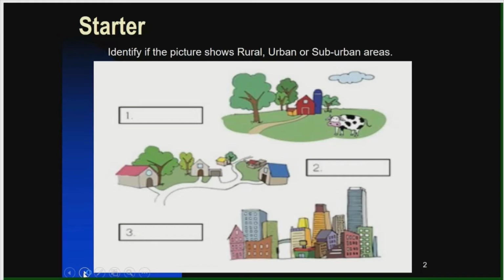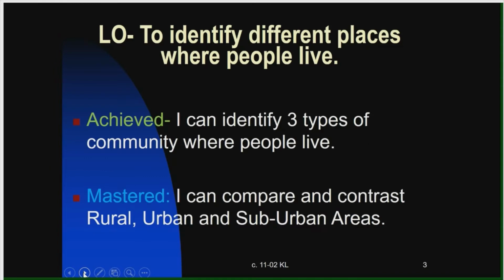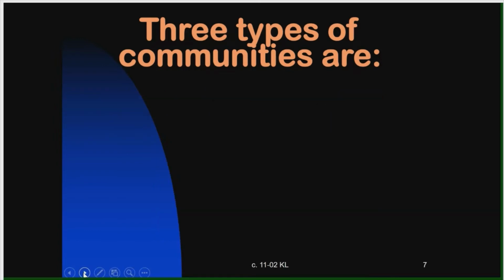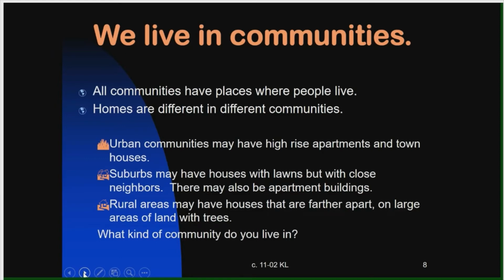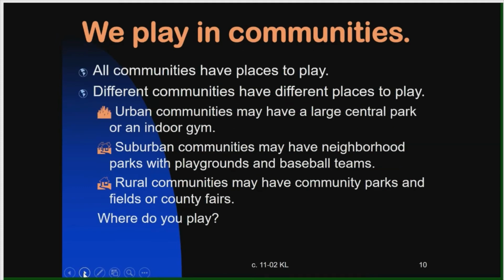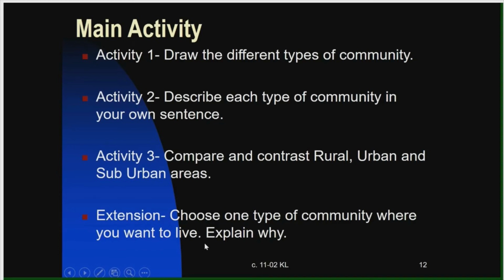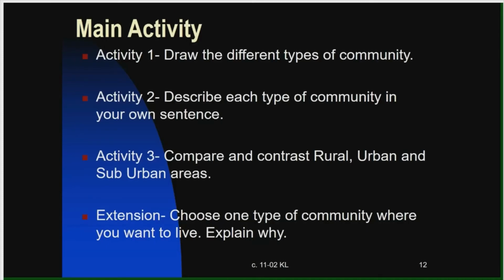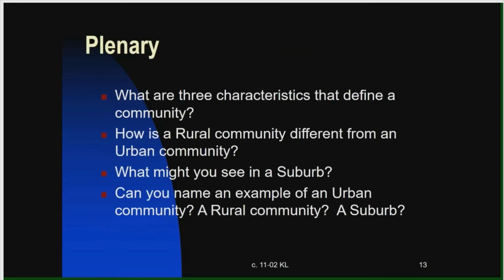Types of Communities- Rural, Urban and Suburban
This a video about different communities, the Rural area, Urban area and the suburban area. Humanities-geography Year 3 NCE.